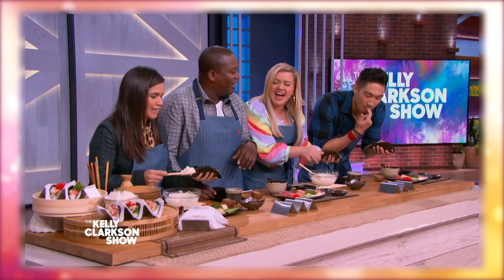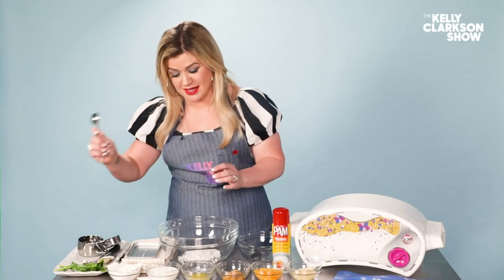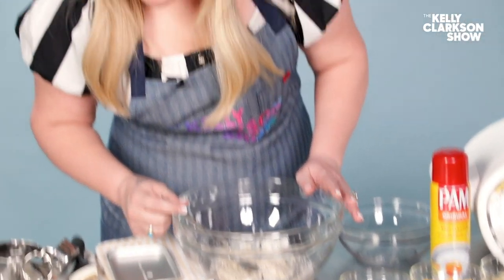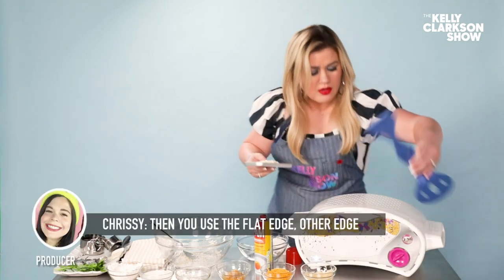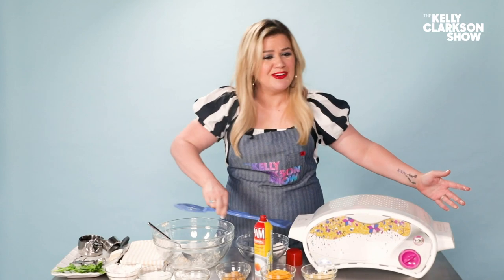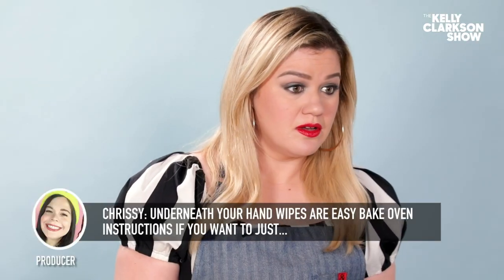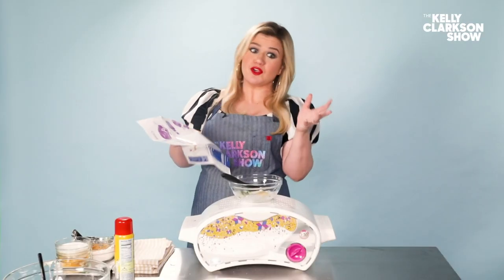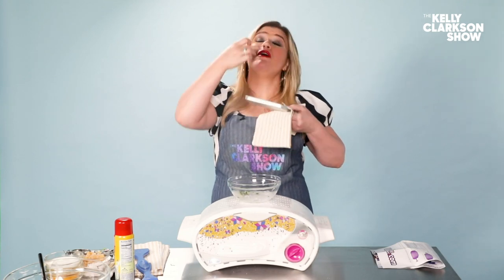Kelly Clarkson Tries (And Fails) To Cook With An Easy-Bake Oven | Digital Exclusive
Kelly Clarkson is the first person to admit she’s not the best in the kitchen, so she tries to sharpen her cooking skills with one of the simplest baking tools of all: the Easy-Bake Oven! (Except it’s not easy at all.)

The Kelly Clarkson Show is daytime's newest destination for humor, heart, and connection, featuring music sensation and America’s original idol, Kelly Clarkson.